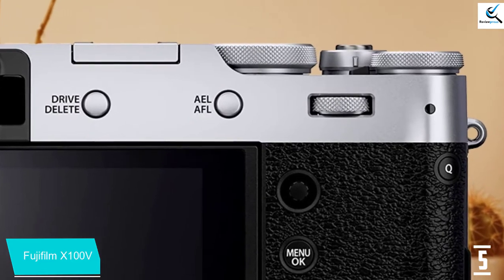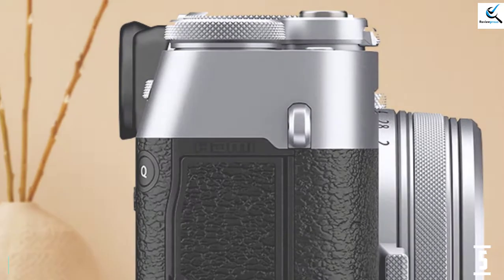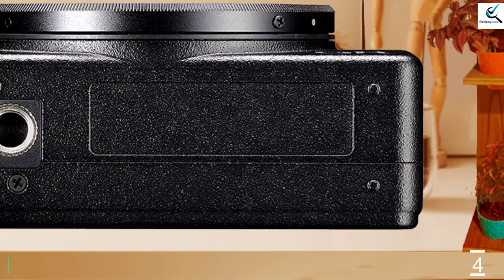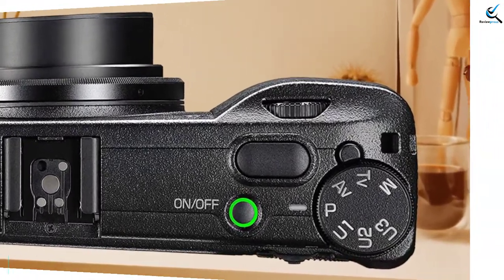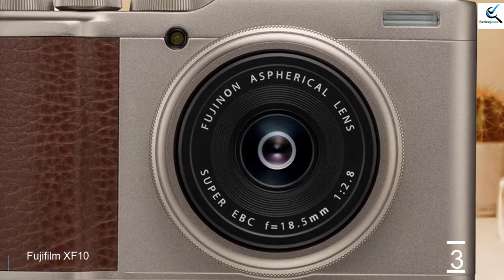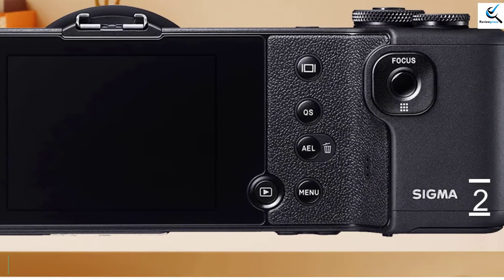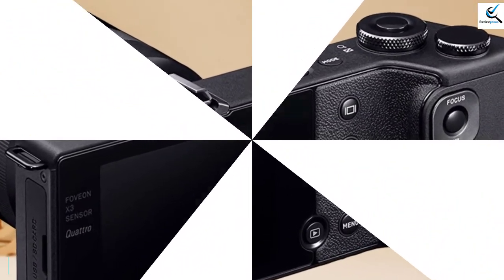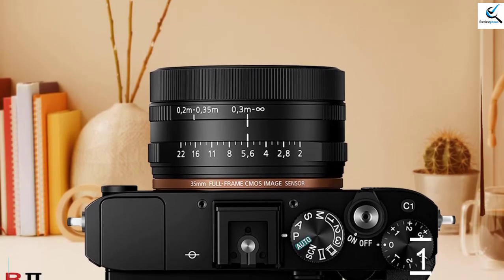Best fixed prime lens cameras in 2021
☛ All The Links to Best fixed prime lens cameras listed in this Video:-

► 5.  Fujifilm X100V

► 4. Ricoh GR III

► 3. Fujifilm XF10

► 2. Sigma dp Quattro series

► 1. Sony Cyber-shot DSC-RX1R II

➥ Prime Discounted Monthly Offering
➥ Try Twitch Prime
➥ Amazon Music Unlimited
➥ Try Amazon Home Services
➥ Kindle Unlimited Membership Plans
➥ Create an Amazon Wedding Registry

In This Video, I listed the Best fixed prime lens cameras That are available in the market in 2020. I made this list based on my personal research, and I tried to list them based on their price, quality,  and many more things.